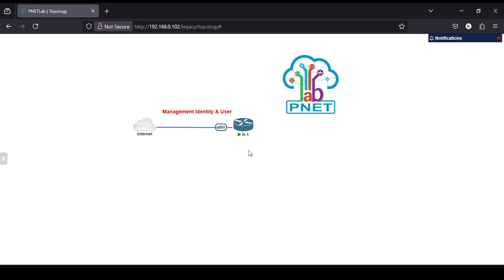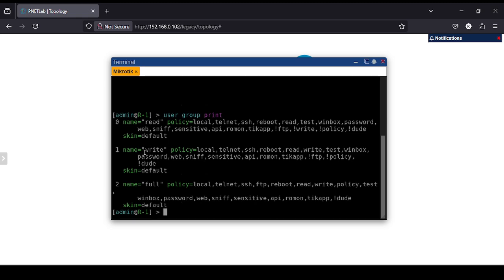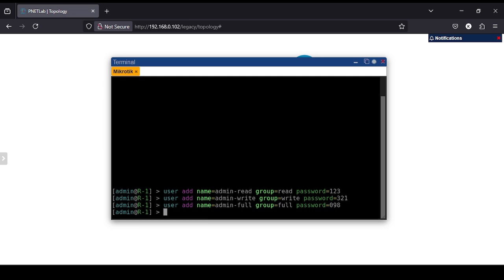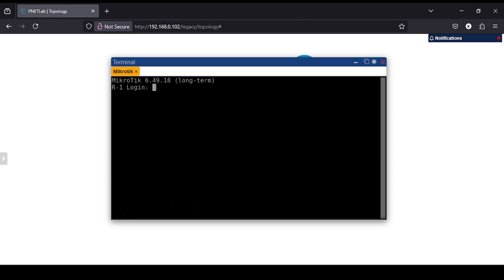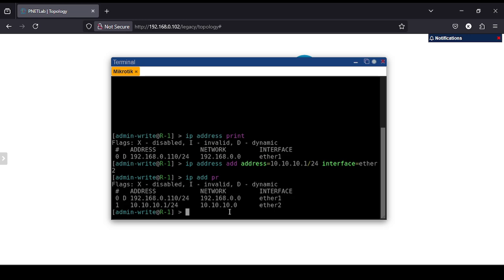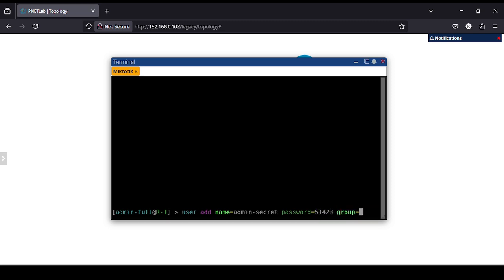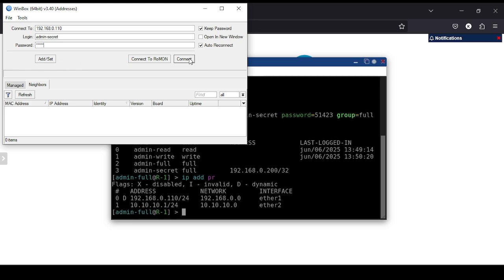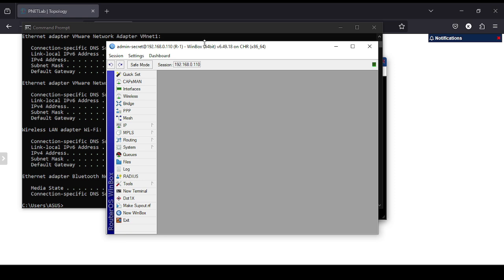MTCNA Lab 04 | Management Identity & User